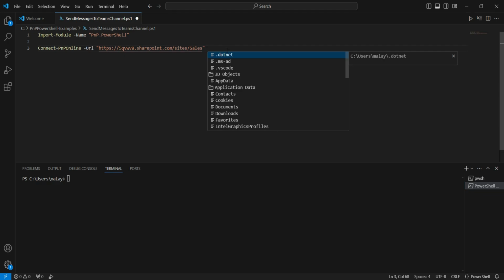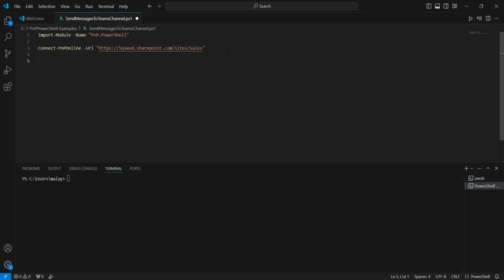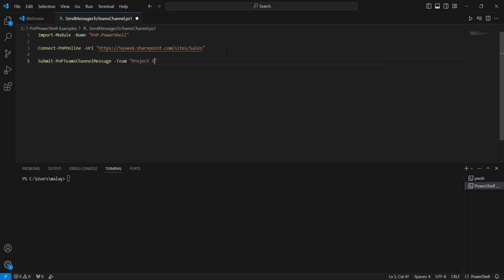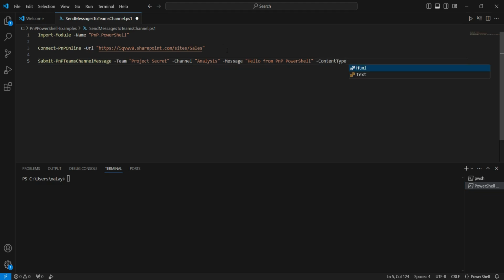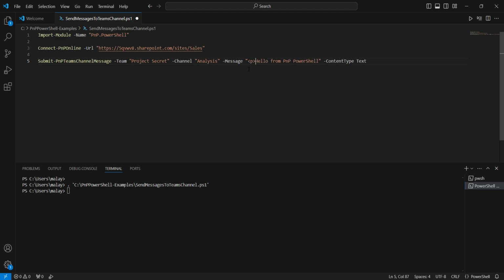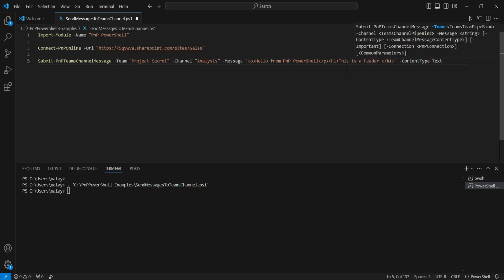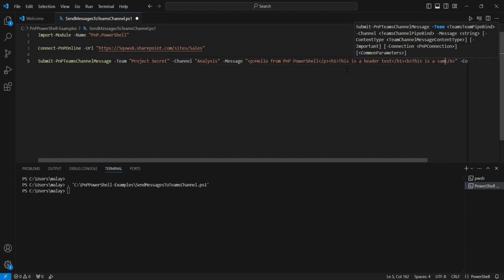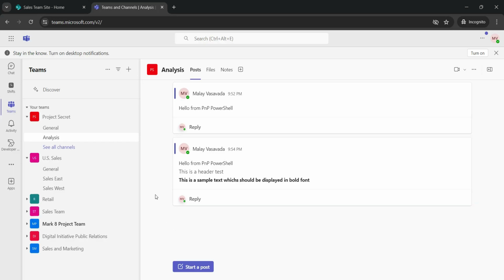PnP PowerShell - Post Teams Channel Message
This tutorial shows how to use PnP PowerShell to post a Teams Channel message in plain text and HTML text format.